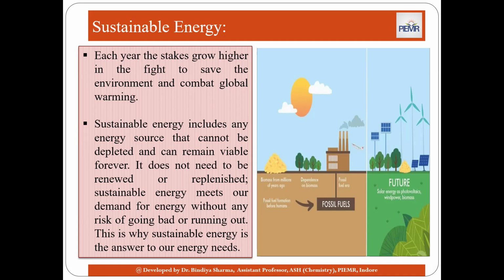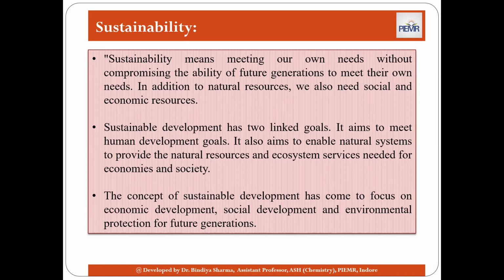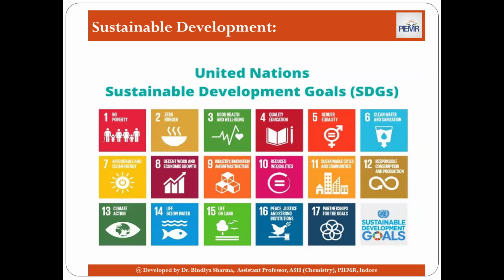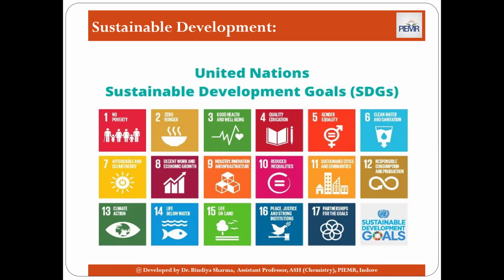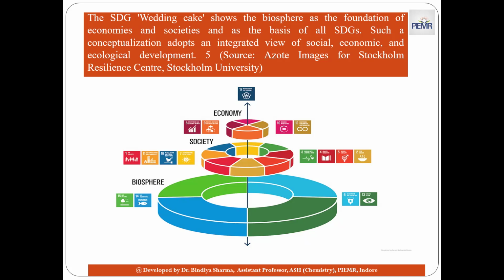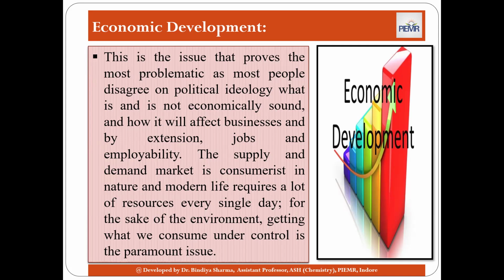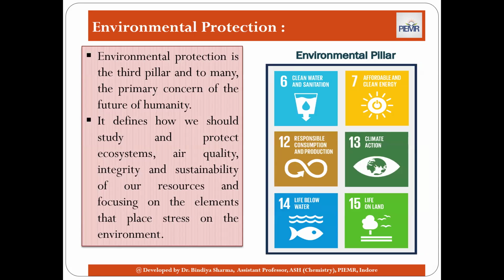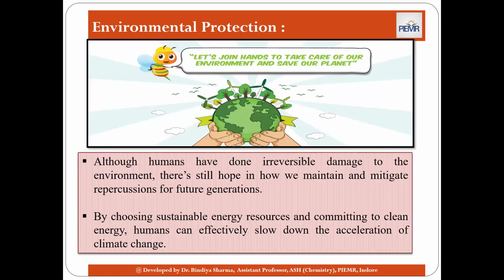Energy and Sustainability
The video summarizes the topic energy and Sustainability